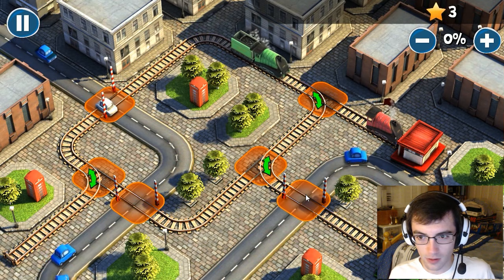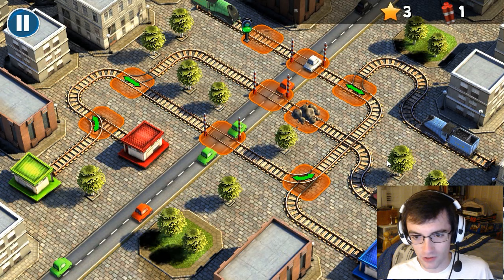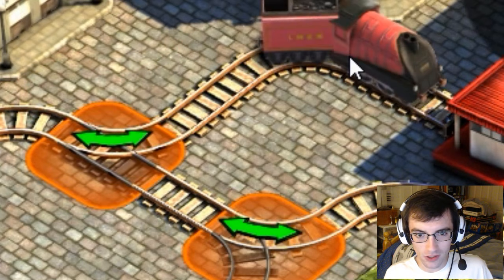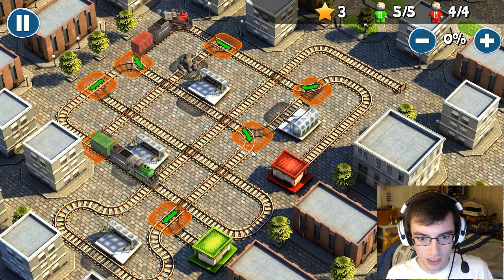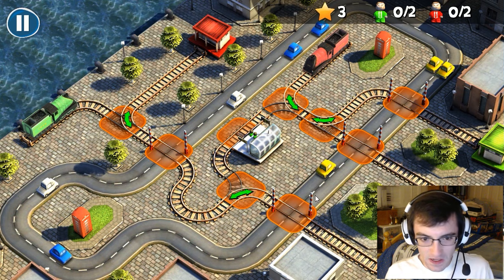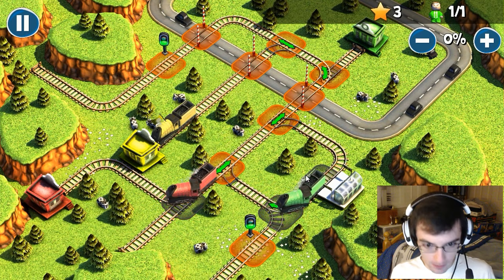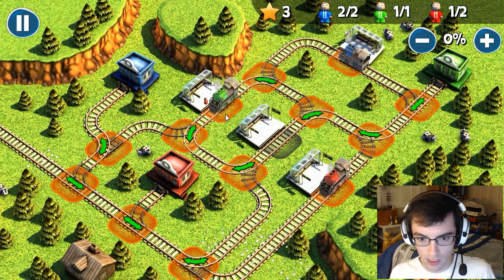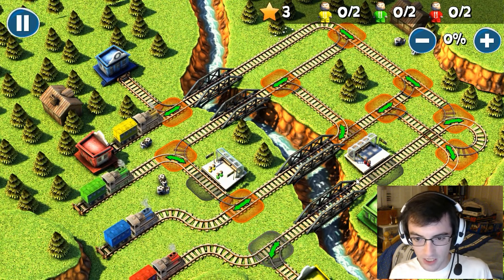A4-mentioned Troubles |Trainz Trouble| Episode: 2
Trainz Trouble knows how to treat me right even when things go wrong.  Join me in the UK campaign to rediscover the A4 class locomotive in full livery along with some A4-mentioned challenges.  It'll be a real toot.

.ROFL:ROFL::ROFL:ROFL
.L. __/. [..].\
..LOL===__..(((O. \
.L. \__________.]
.____l___l____/